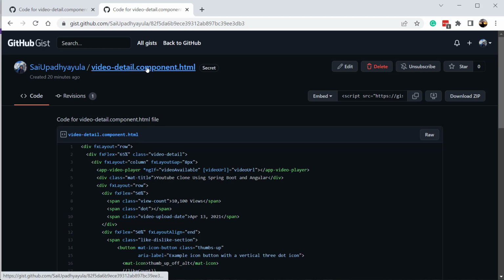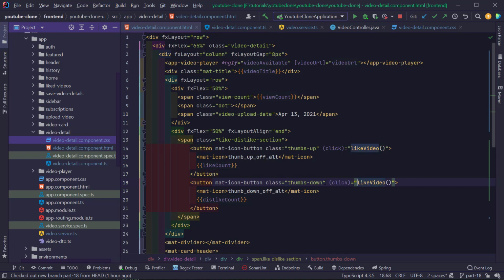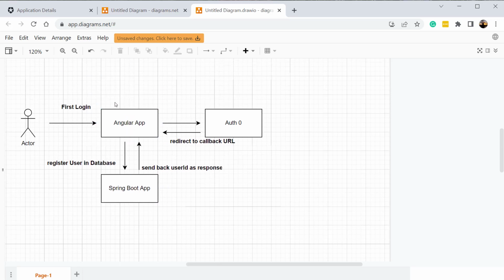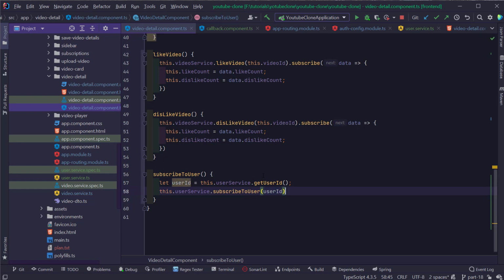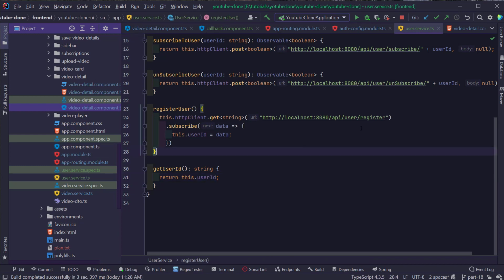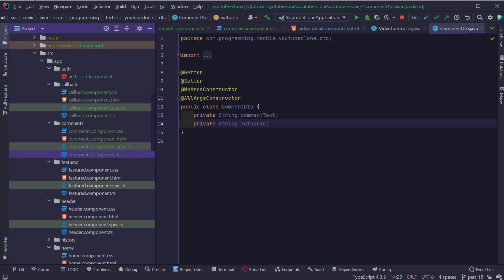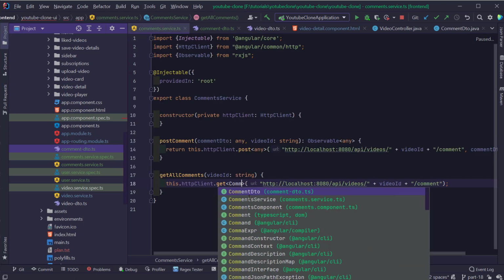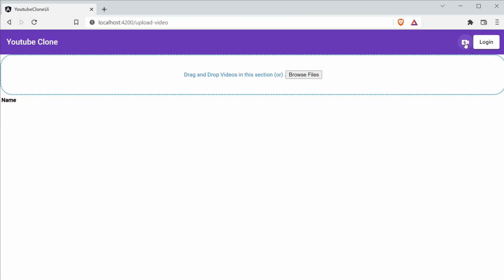[FINAL PART]Spring Boot Angular Full Stack Project - Youtube Clone - Part 18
Spring Boot Angular Full Stack Project - Youtube Clone
✍️Source Code and Link for Written Tutorial:

⭐️⭐️ You can follow me in Social Media through the below Links⭐️⭐️